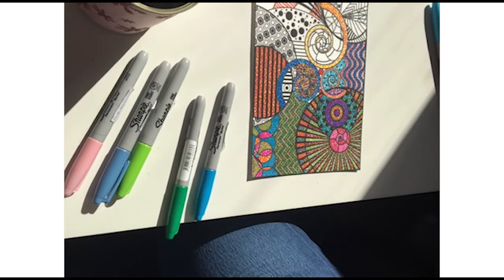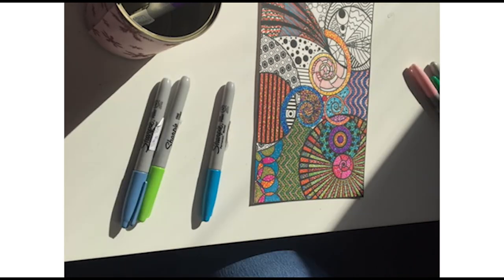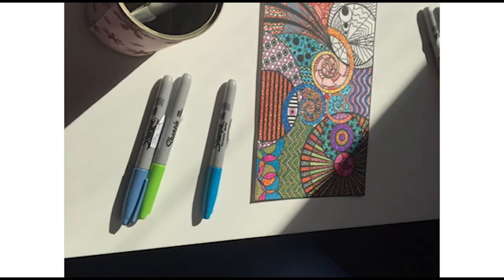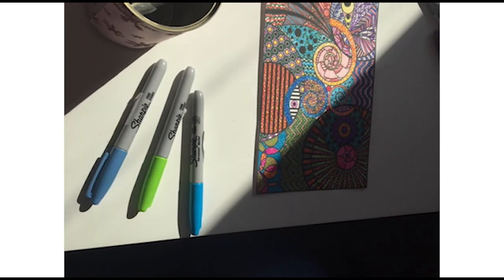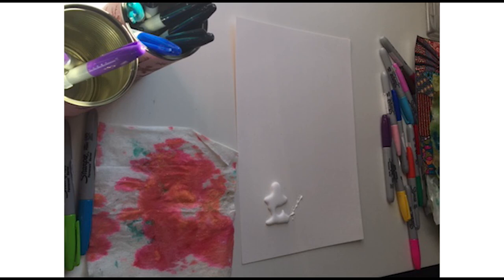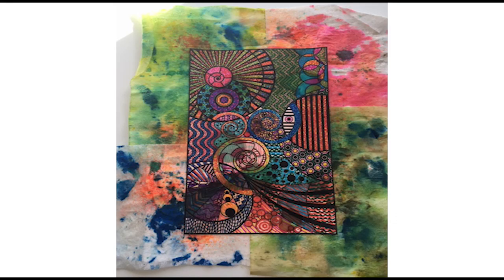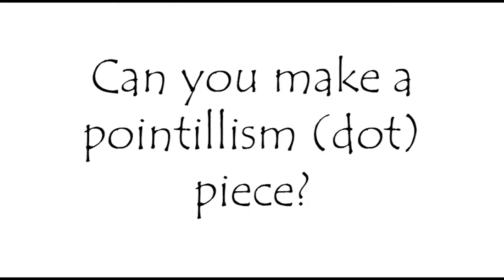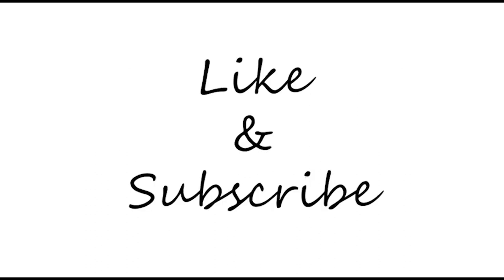Pointillism with Rebecca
Check out more fun and creative ideas from Rebecca - she talks us through pointillism, looks great! Why don't you have a go and show us what you make! What style are you interested in? Leave us a message and let us know!